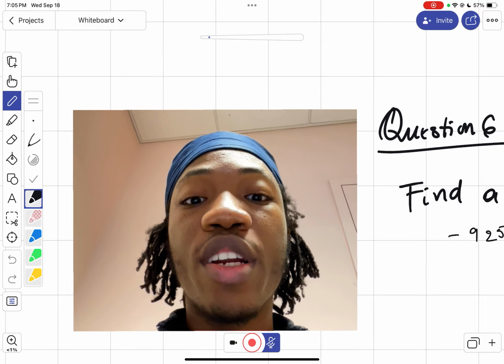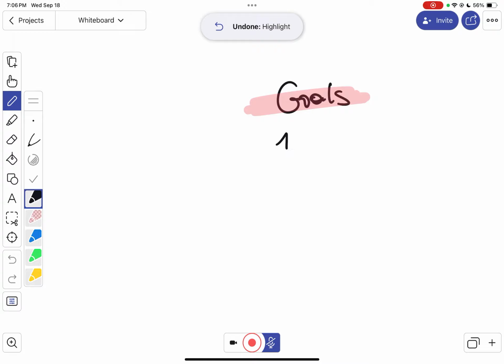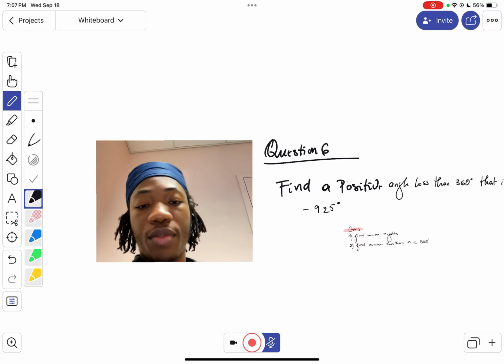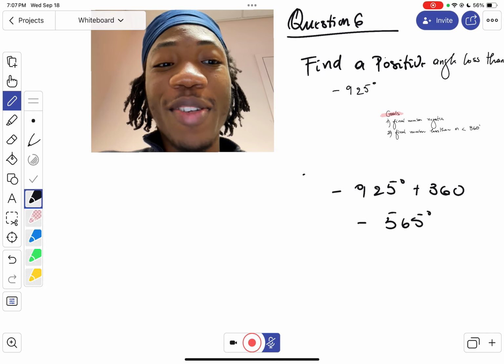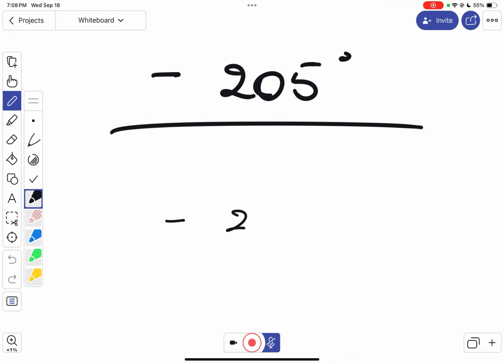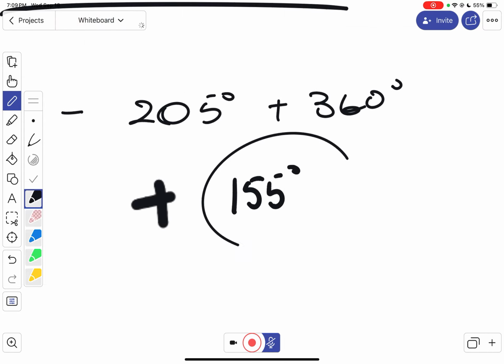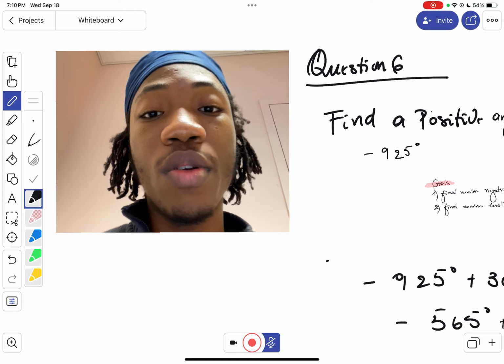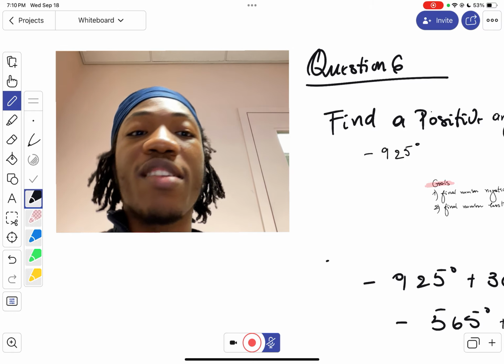6-Find a positive angle less than 360degrees° that is coterminal with the given angle.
Find a positive angle less than 360° that is coterminal with the given angle.

Use a calculator to convert the angle to a decimal in degrees.

Long term goal : 100 000
Weekly goal : 1000